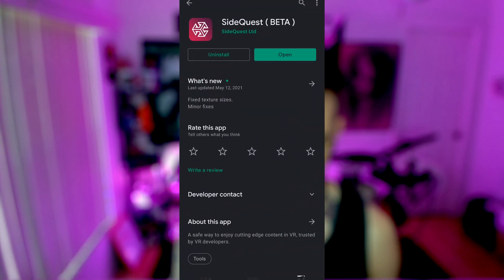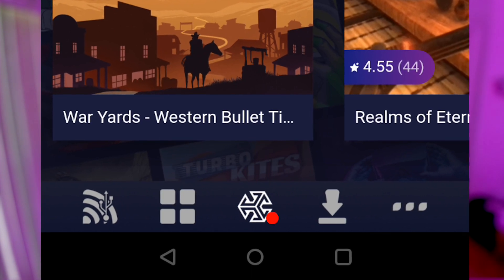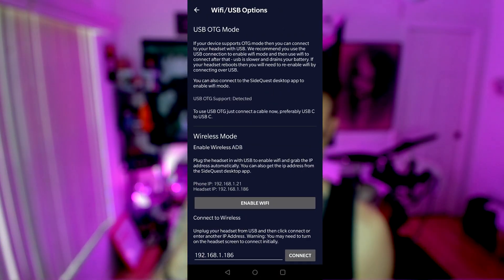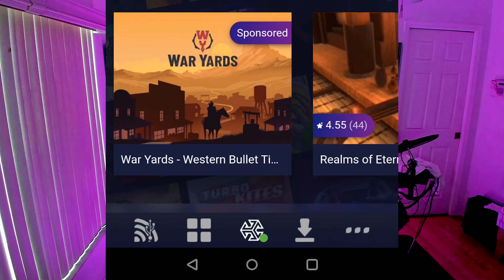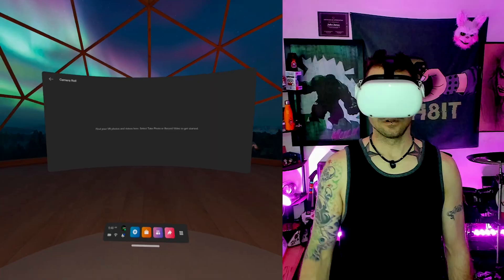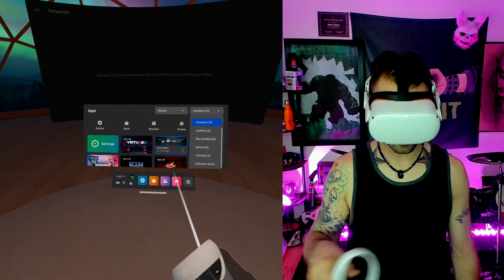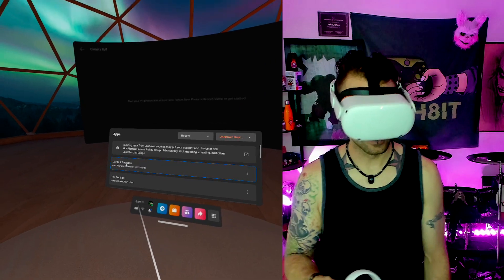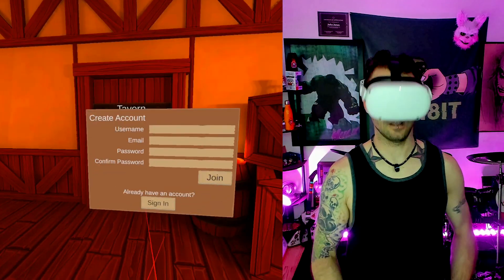Oculus Quest 2 Using Sidequest Wirelessly From Your Phone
How to use Sidequest for Sideloading games on Oculus Quest 2. I show you how to install sidequest on your oculus quest 2 and Wirelessly Install games on your Oculus Quest 2 using the Sidequest Mobile App. I show you how to use Sidequest Wirelessly to install games from Sidequest onto your Oculus Quest 2 Wirelessly. I download Cards and Tankards wirelessly to my headset and I walk you through how to do it.
As promised here is the Adapter if you do not have your original oculus quest 2 cable.